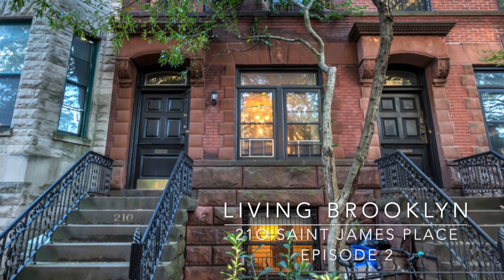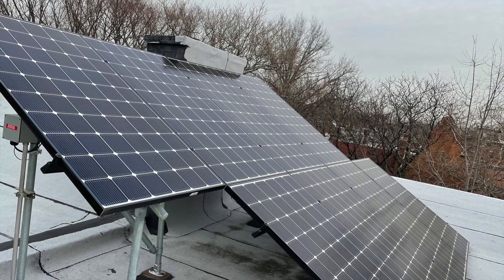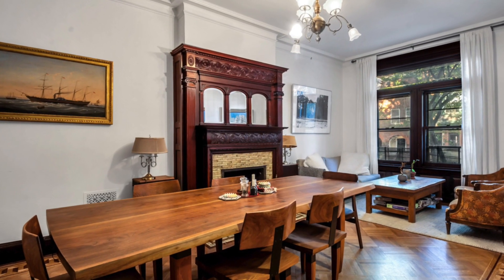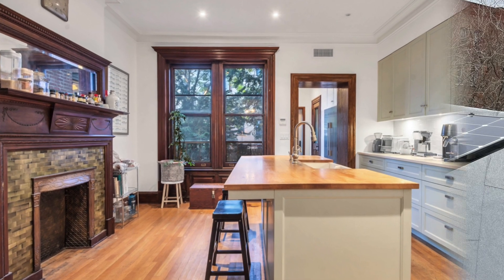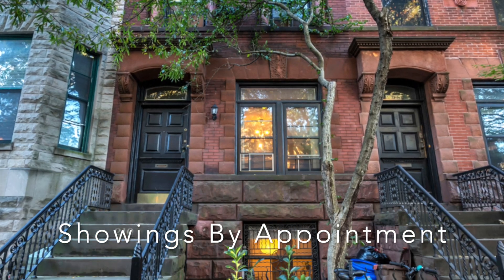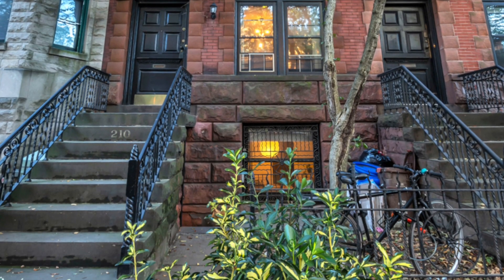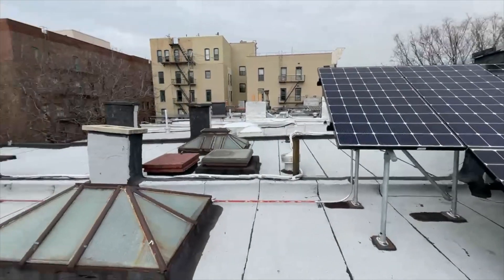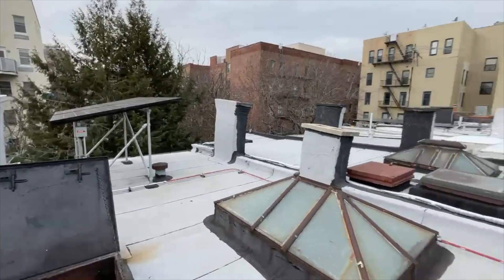Living Brooklyn at 210 St James Place - Episode 2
In this next episode of Living Brooklyn, I will share with you some of the hidden value of the house.
210 Saint James Place is equipped with solar panels installed on the roof and coupled with a battery installed in the basement.
This integrated system enables production of electricity to power all the electric equipment in the house.
It also serves as a backup in the event of a grid failure or a blackout.
The solar panels raise the value of 210 Saint Jame’s  Place.
There are immediate and future financial benefits to having lower electricity bills as a result of the solar panels upgrades.

There is a growing demand for homes that produce a smaller carbon footprint and use renewable sources of energy, like the sun.
210 Saint James Place comes with solar panels already installed as a result, this major investment is done for you.
This is definitely hidden value in 210 Saint James Place.